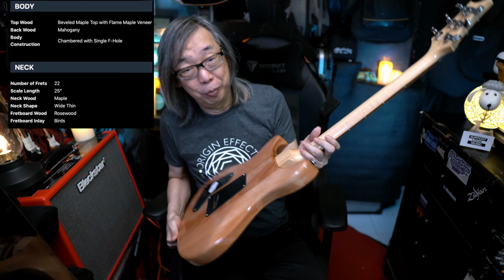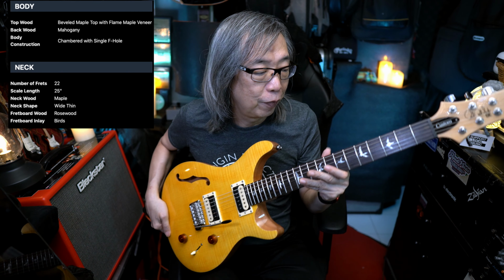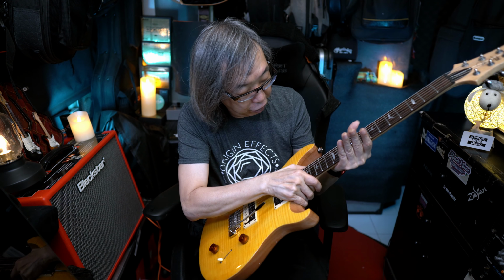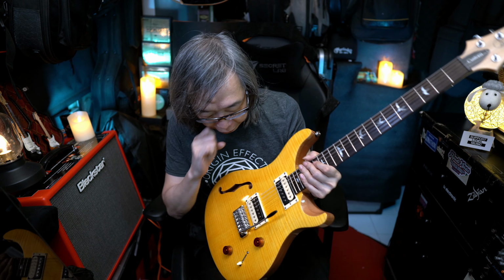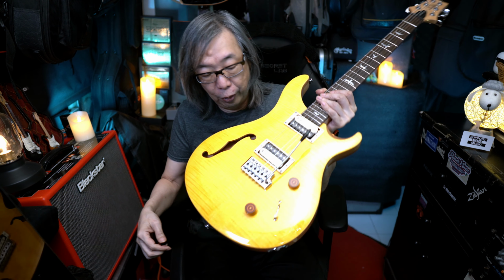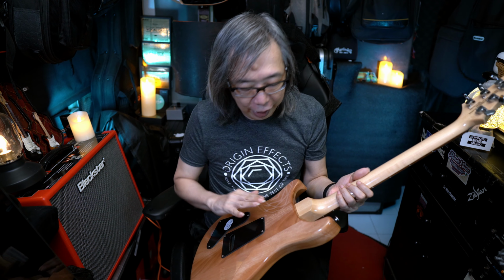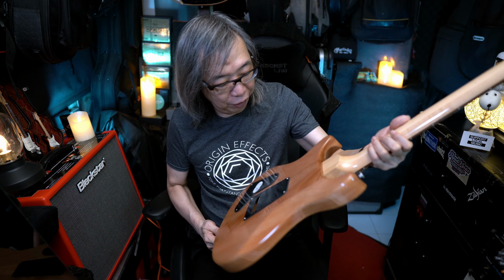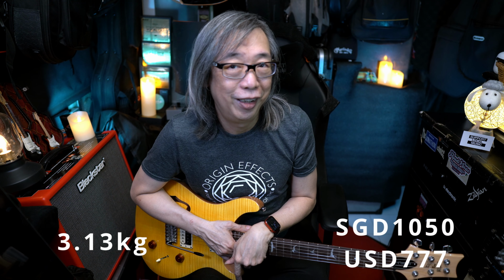PRS SE Custom 22 Semi Hollow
The PRS SE Custom 22 Semi-Hollow has musical midrange and outstanding resonance. The semi-hollow body provides an airy, sweet tone but with a twist of the tone knob, the dual humbuckers can get plenty of bright spank. Additional appointments include a maple top, mahogany back and neck, rosewood fretboard, and dual 85/15 “S” pickups with volume and push/pull tone controls (for coil tapping) paired with a 3-way blade pickup selector. 85/15 “S” pickups lend remarkable clarity and extended high and low end to this semi-hollow’s voice.

The guitar was provided with the kind courtesy of Davis Guitar Singapore
Available @

0:00  Intro
1:20  Song
3:30  Demo
7:17  Review
8:37  Conclusion